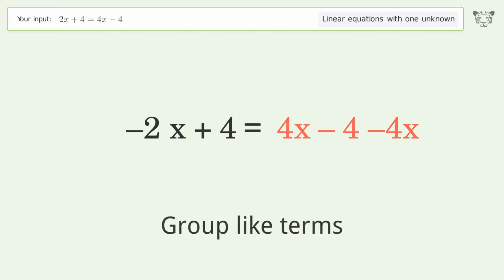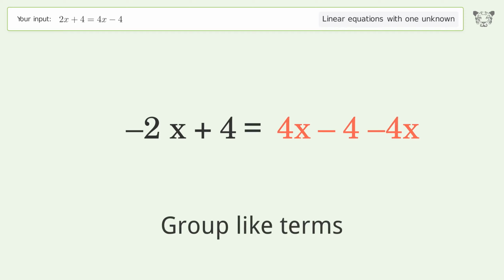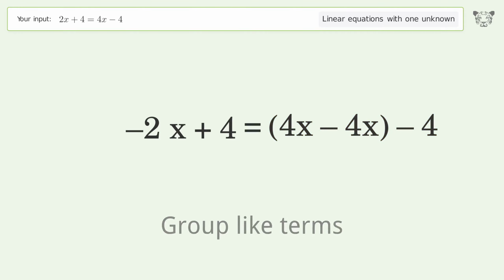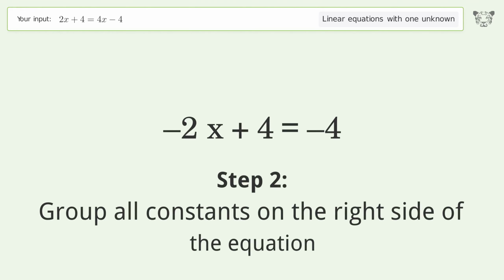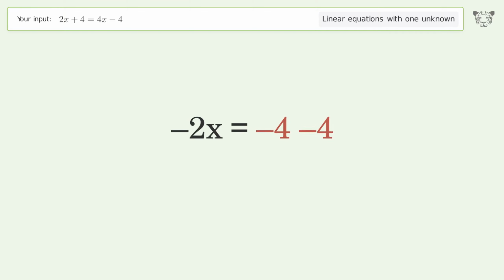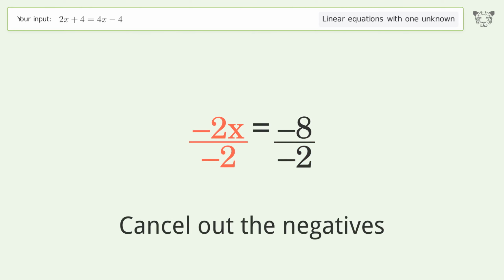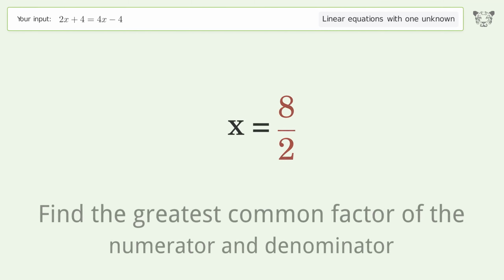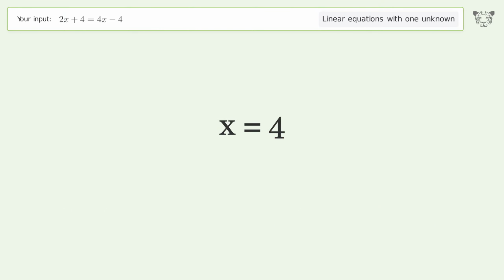Solve 2x+4=4x-4: Linear Equation Video Solution | Tiger Algebra